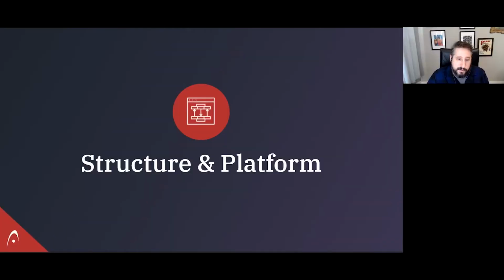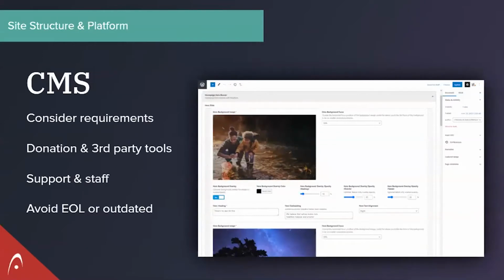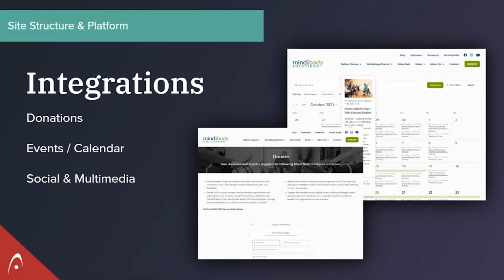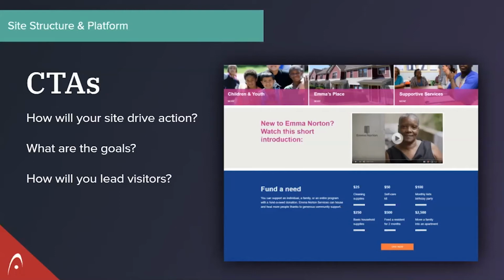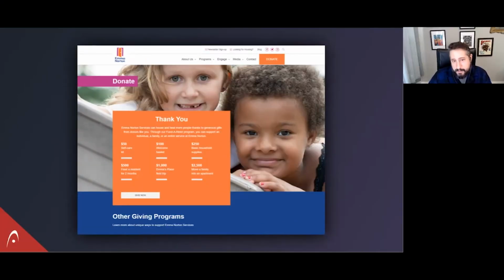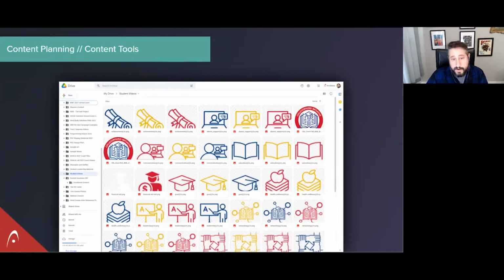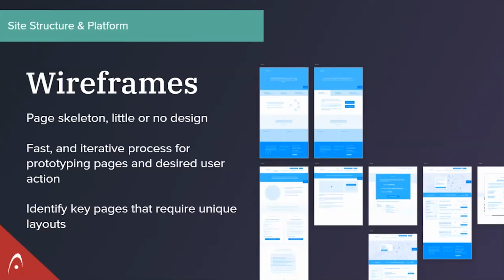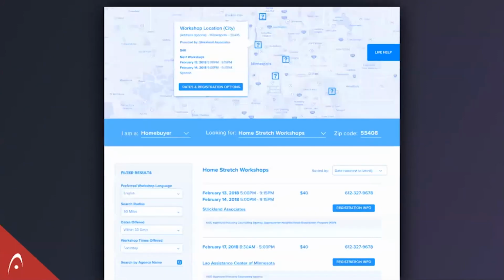Structure & Platform - Website Redesigns for Nonprofits Webinar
Watch a preview of our webinar on Website Redesign For Nonprofits Webinar and Discussion.